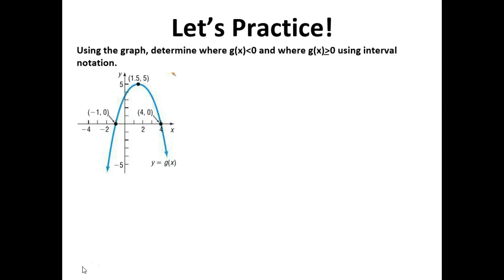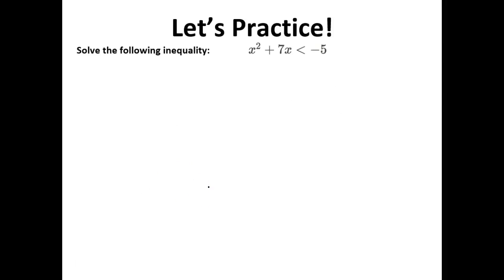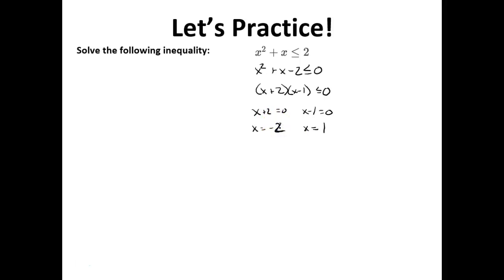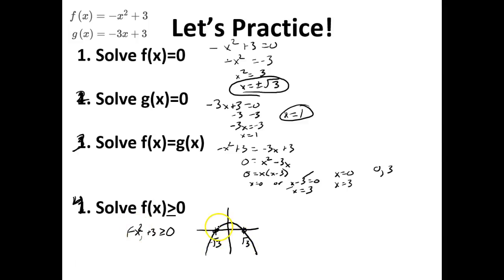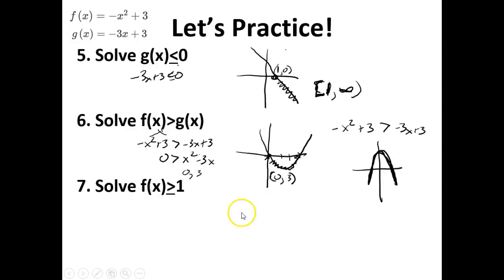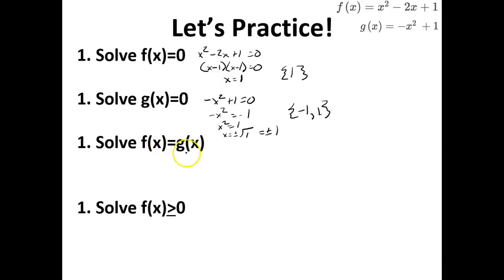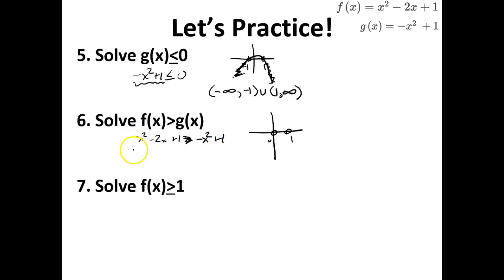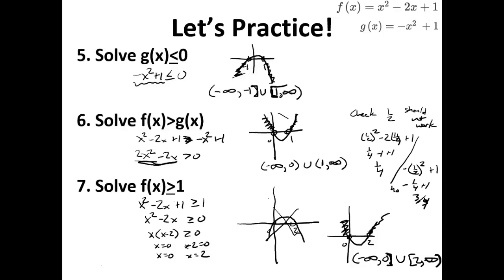17 MML 4 5